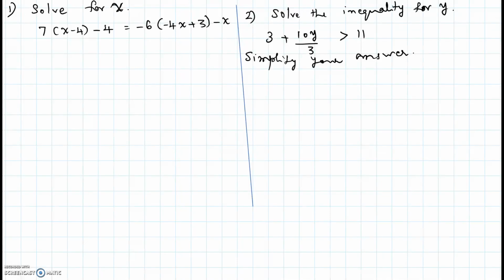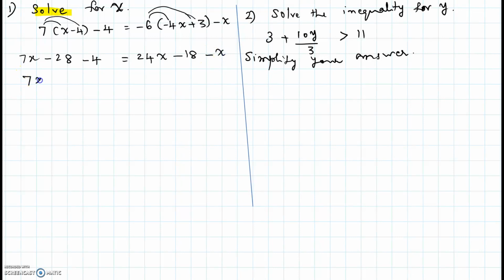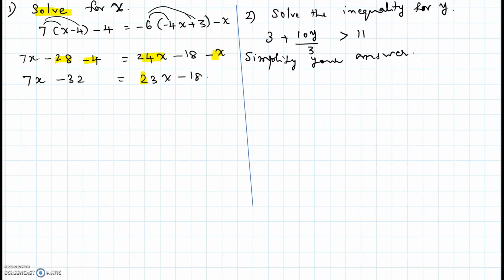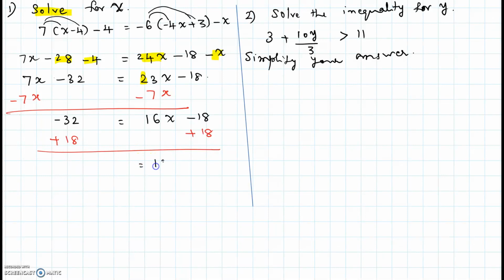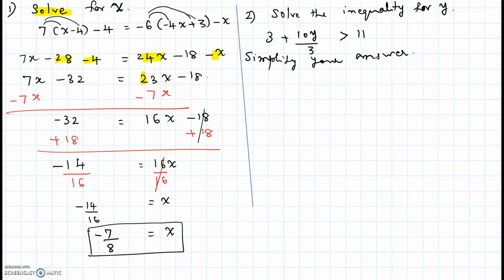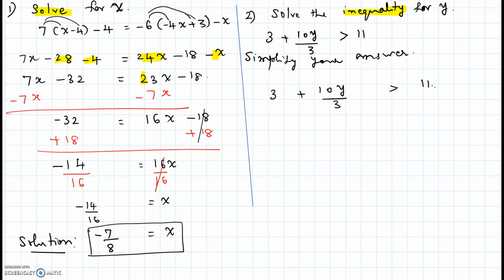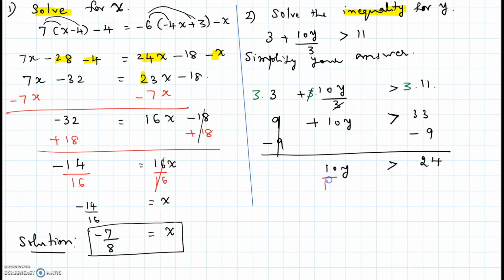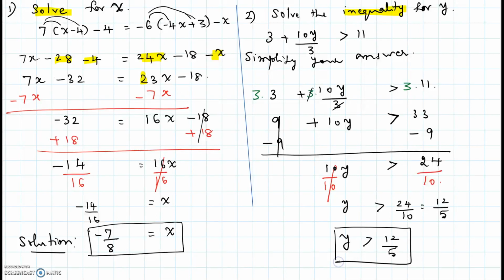Solve a linear equation, Solve a linear inequality - 1 & 2 - Practice Exam 1 - Intermediate Algebra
1. Solve a linear equation with several occurrences of the variable - Section 1.1
2.  Solve a two-step linear inequality with a fractional coefficient  - Sec 1.4 -
Practice Exam 1 - Intermediate Algebra